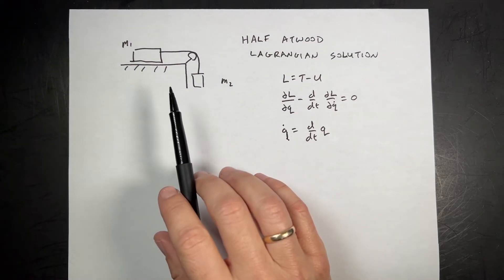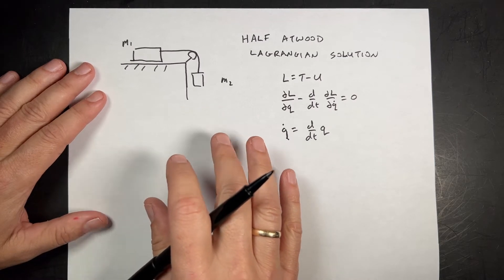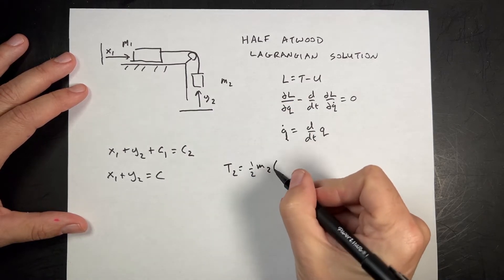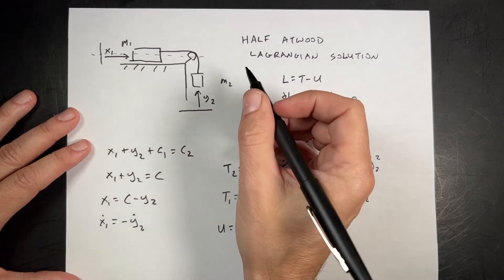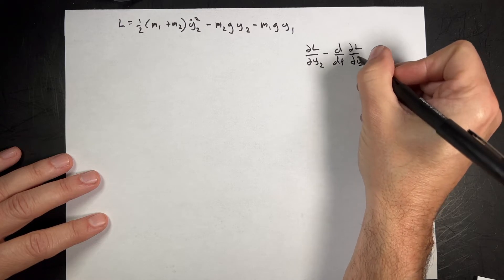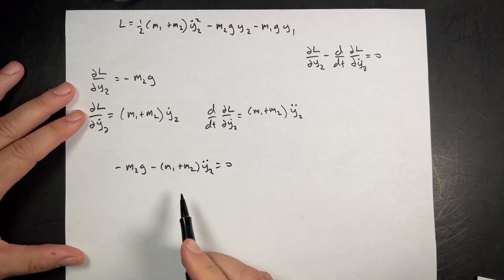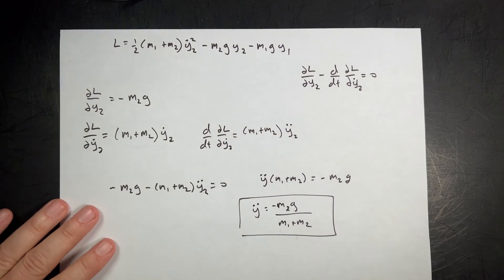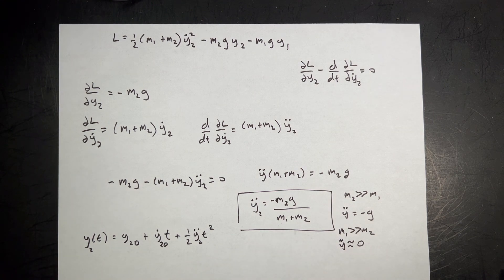Lagrangian Mechanics: The Half Atwood Machine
Here is the solution for the equation of motion for a half Atwood machine using Lagrangian mechanics